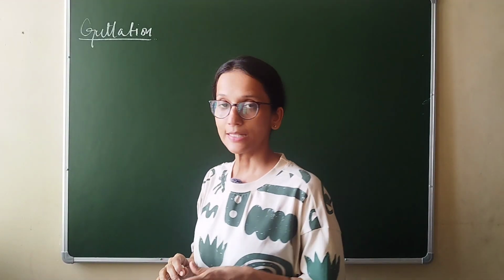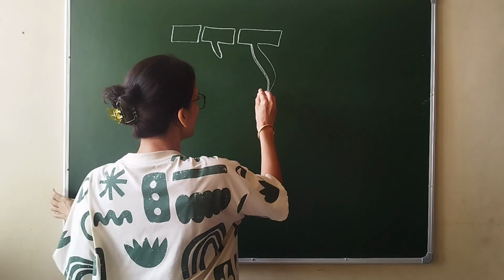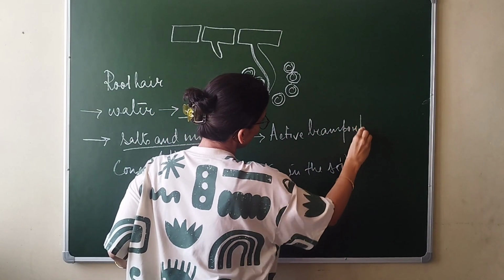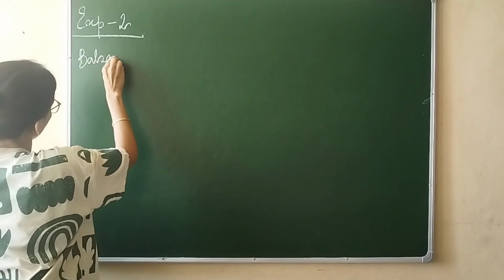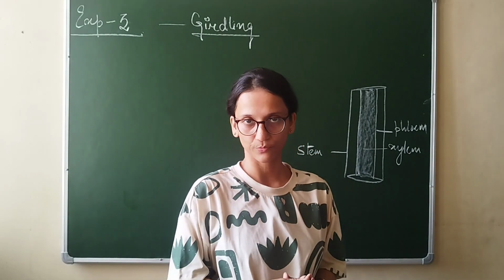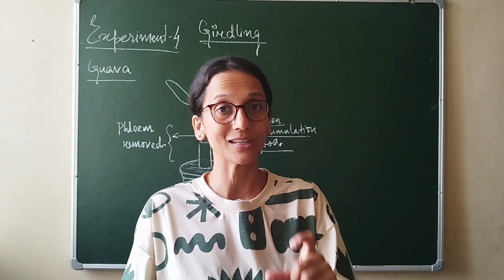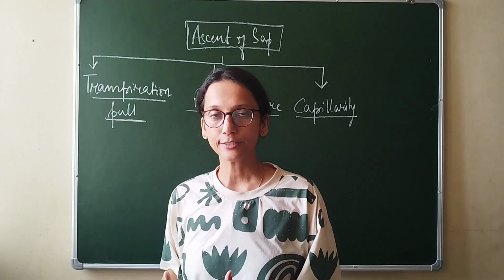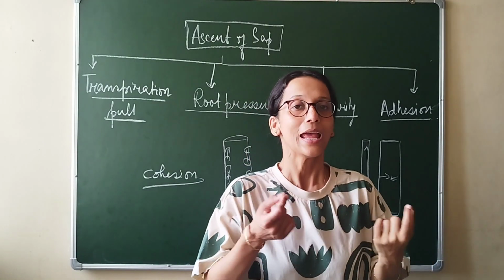Guttation# ascent of sap# transpirational pull# capillarity# adhesion# cohesion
Guttation# ascent of sap# transpirational pull# capillarity# adhesion# cohesion# girdling# hydathodes# ICSE 10# genesis